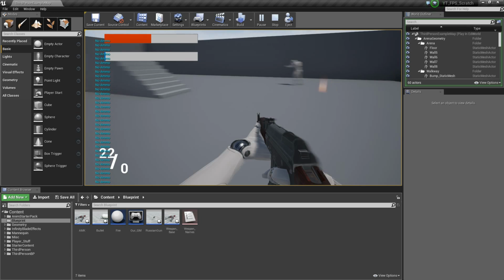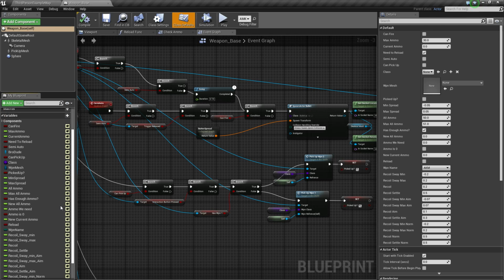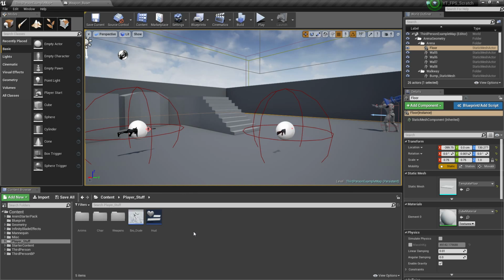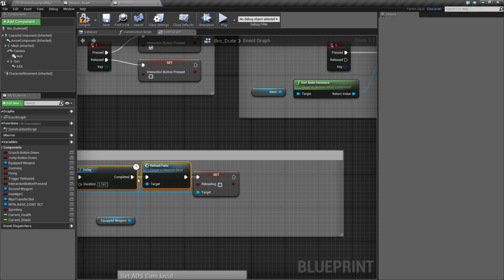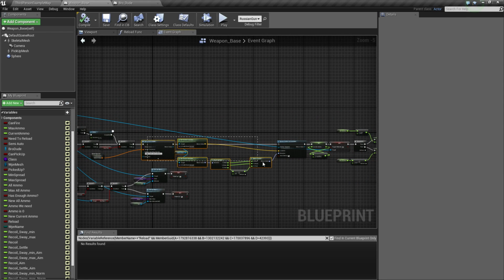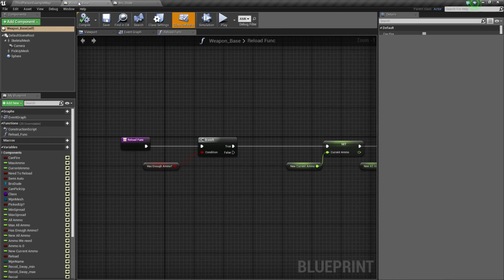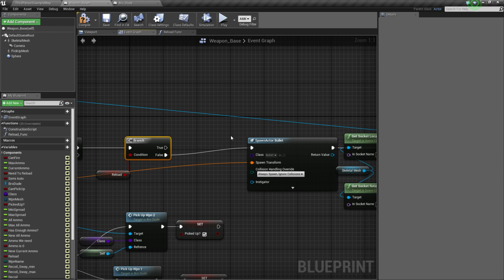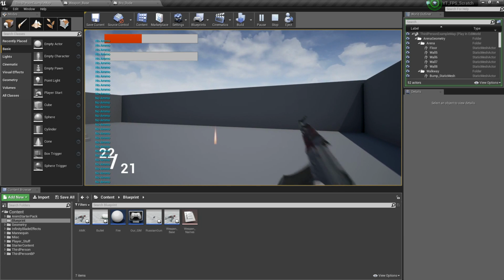[OUTDATED]How to make a AAA FPS From Scratch UE4 [EP.24 Not Shooting While Reloading]